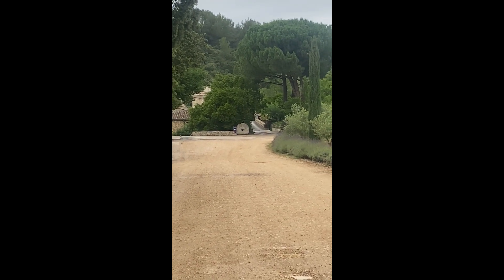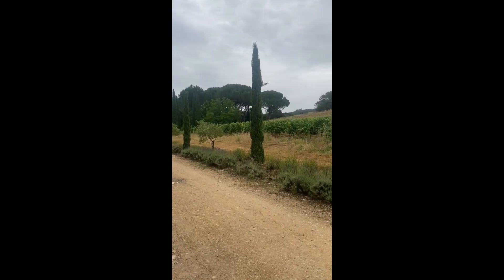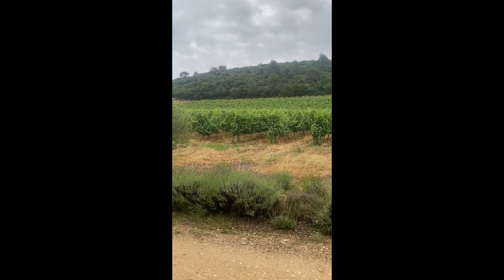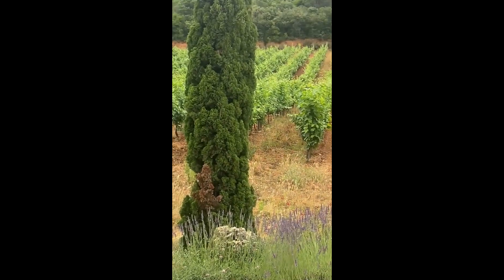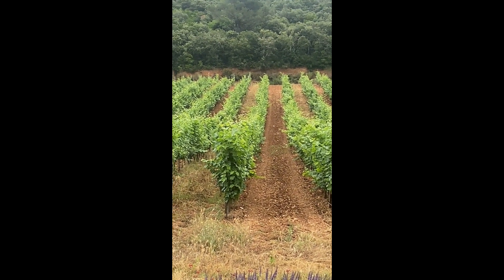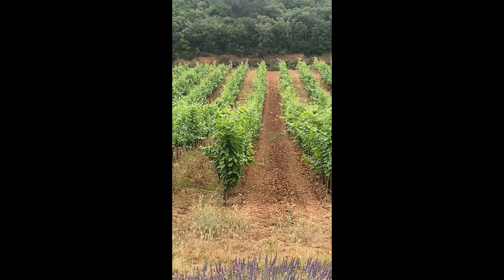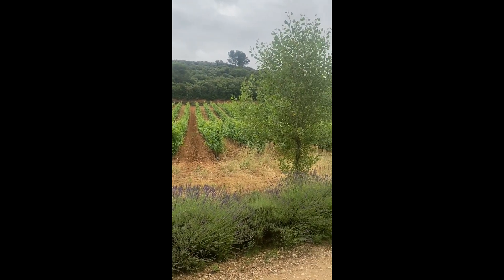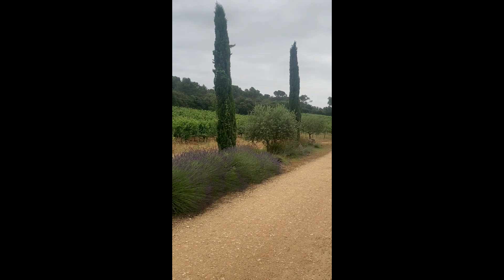Entrance to Mas de Daumas Gassac - showing the red soils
On Wednesday 19th and Thursday 20th June 2024 , the Guilbert family of Mas de Daumas Gassac hosted a group of international tasters to join them at a vertical tasting comprising 27 vintages of the red wine from their renowned Mas de Daumas Gassac estate in the Languedoc. Wine-Searcher's Wine Director, David Allen MW was one of the group - here he shows the famous iron-rich red soils that make the estate so special.

Discover more about this lovely estate by following this link to the producer profile in the encyclopedia section of the Wine-Searcher